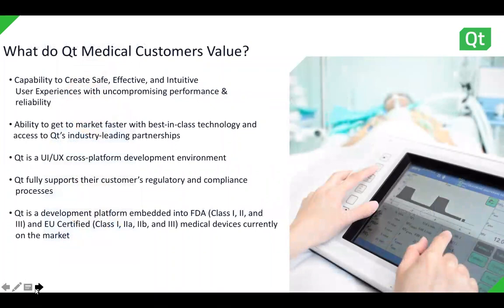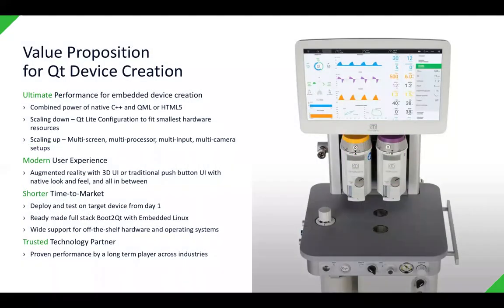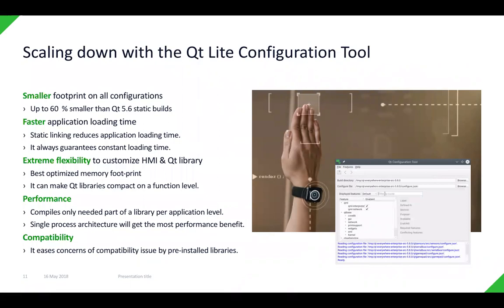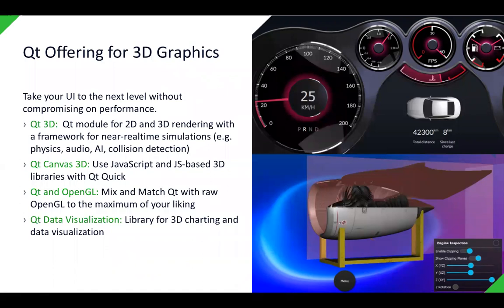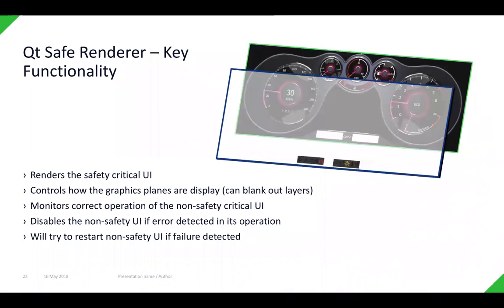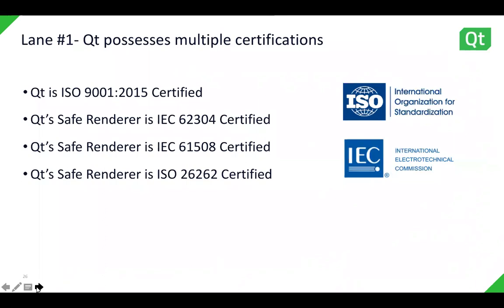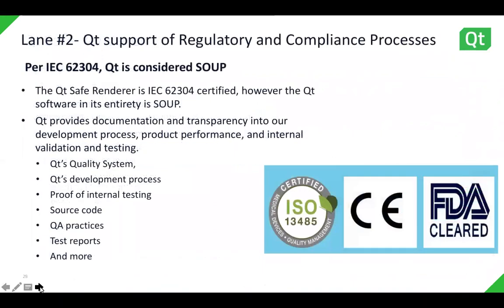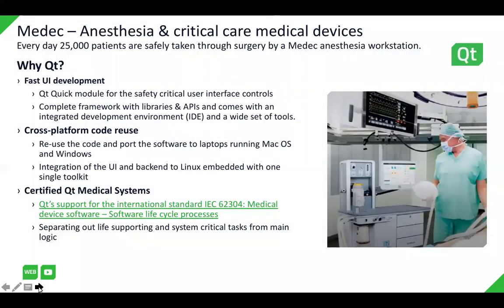Qt for the Medical Industry {On-demand webinar}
This webinar explains how to use Qt to create safe, effective, and reliable FDA- and EU certified medical systems, and at the same time reduce the total costs of ownership (TCO) and the time-to-market.

The Qt Company is a member of two leading medical technology professional organizations, the Advanced Medical Technology Association (AdvaMed) and the Massachusetts Medical Device Industry Council (MassMEDIC). In this role, The Qt Company helps influence the direction of the standards and regulations that govern the medical device industry worldwide and enables innovations and advances in medical device technology.

During this webinar you will learn:

How Qt’s tools and libraries can be used to develop safe, effective, and reliable medical devices while saving development time, resources and costs
How Qt supports our customers medical regulatory processes  and Qt’s various compliance certifications
What’s next for Qt in the medical industry?
Speakers:

Roger Mazzella, Senior Product Manager, AMERICAS

Petref Saraci, Product Manager, EMEA